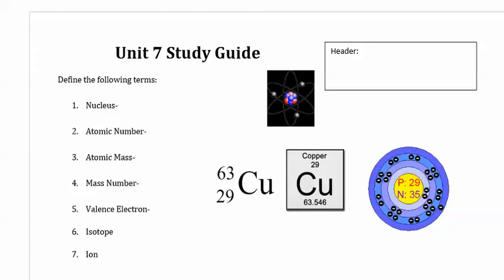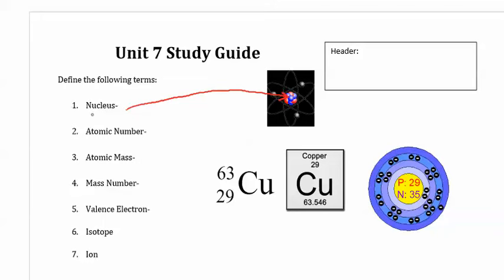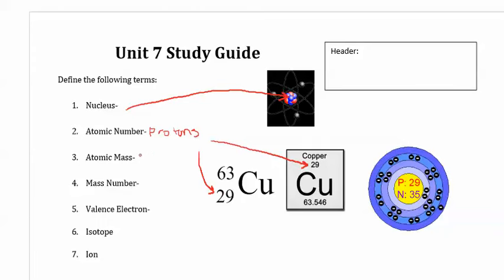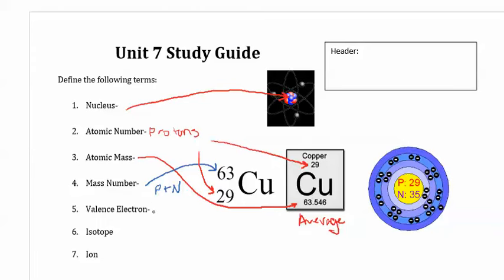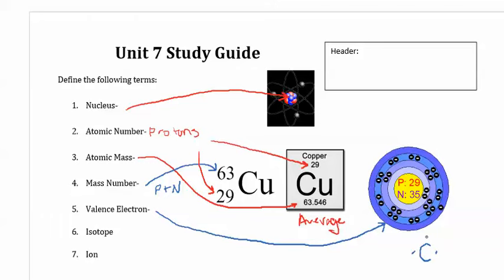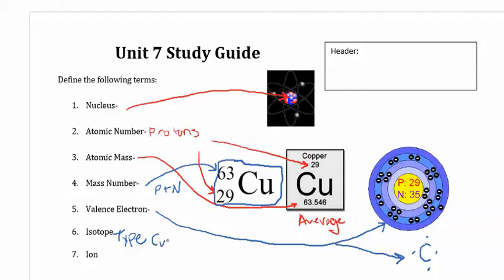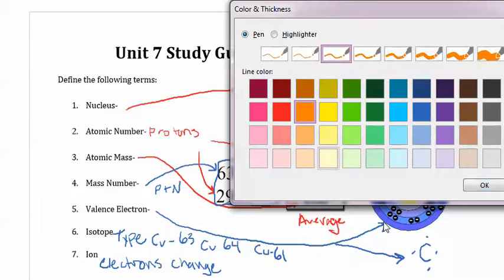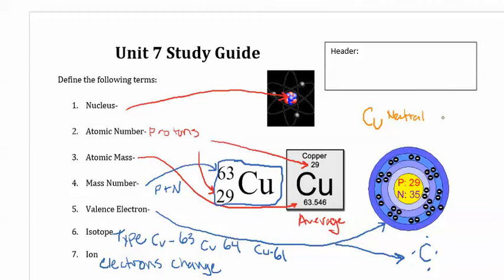Unit 7 Study Guide Answers 1-7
Answers to the Unit 7 Study Guide - 1 through 7